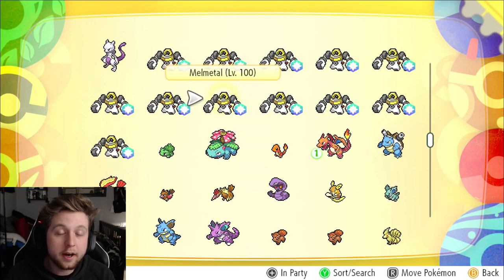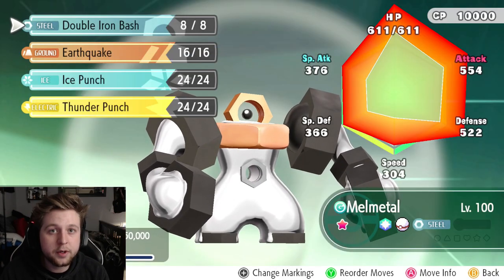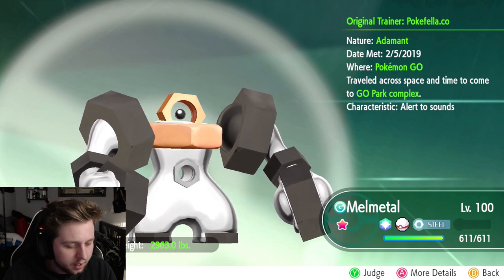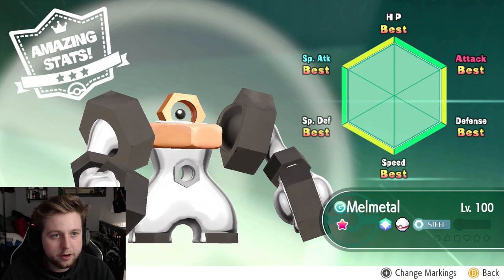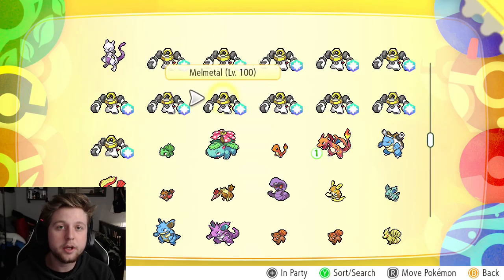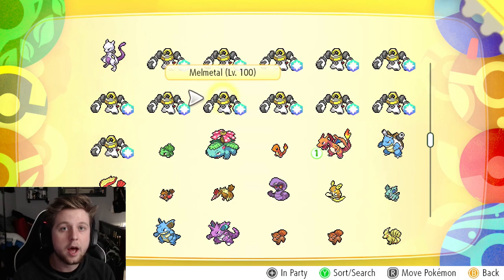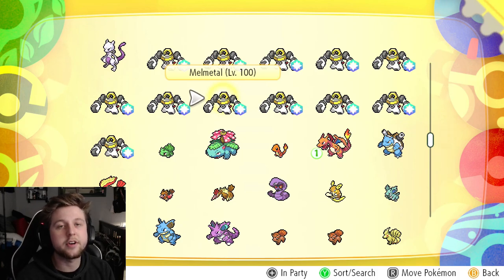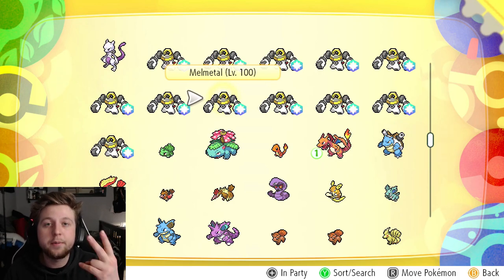FREE SHINY MELMETAL GIVEAWAY! POKEMON LETS GOP EVEE / PIKACHU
Hope you guys are the first 15 to get the free SHINY MELMETAL! :D

Dm me here!

Stay hydrated and alert while gaming! Check out RogueEnergy! @

Join the group chat! Where we do Pokemon trading and more+!